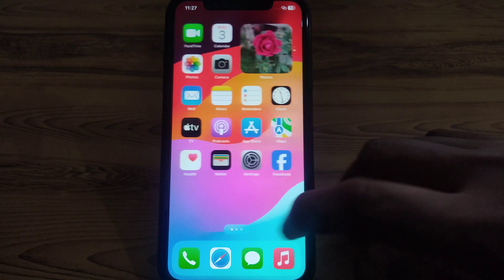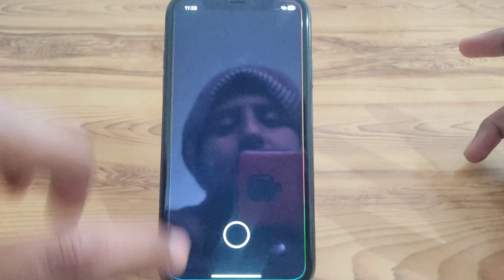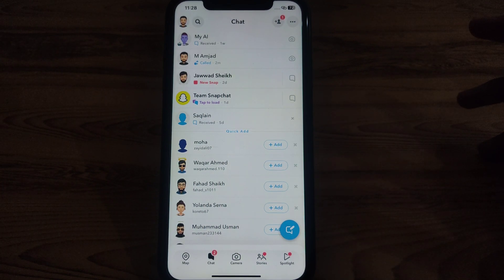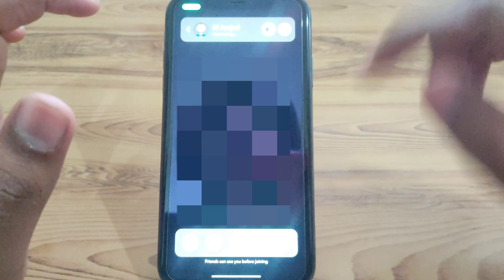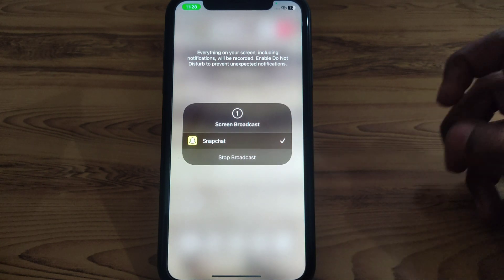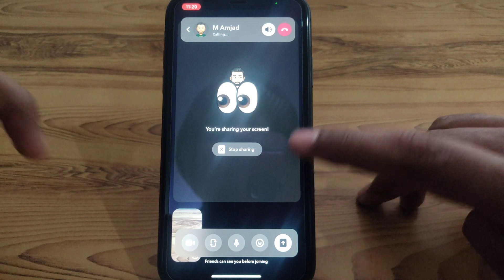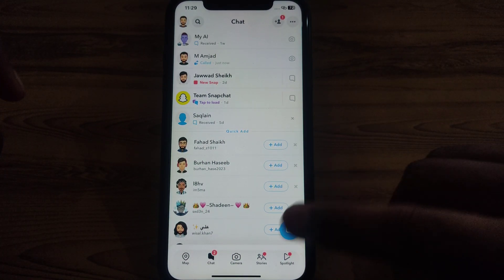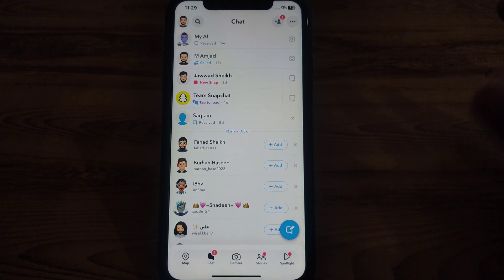how to screen share on snapchat video call iphone|2024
When you want to know how to screen share on snapchat video call iphone but you do not find any method. If you are looking for how to screen share on snapchat video call iphone then your search is over. In this video we will tell you an amazing way how to screen share on snapchat video call iphone. So if you want to know how to screen share on snapchat video call iphone then you have to watch this video completely.